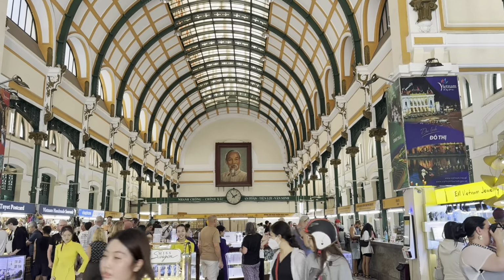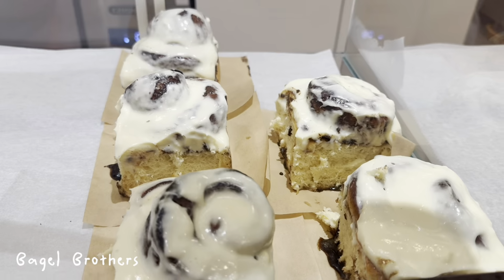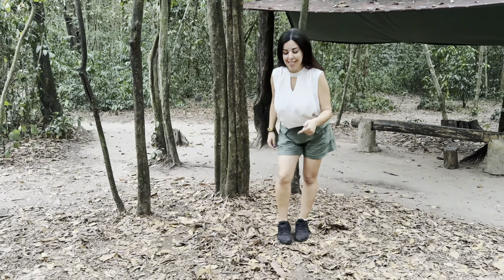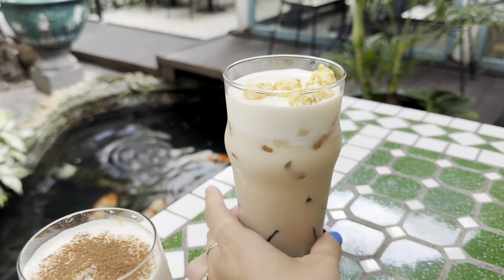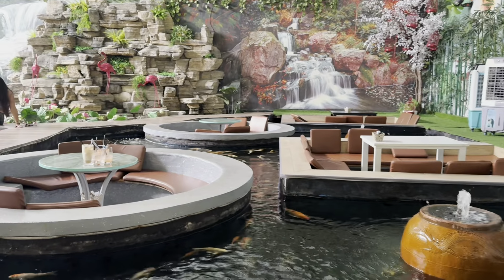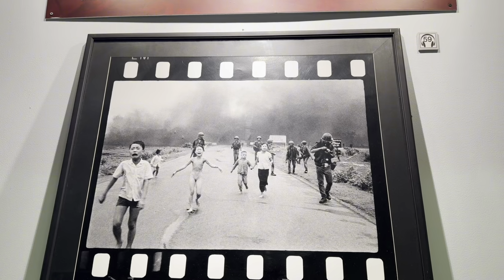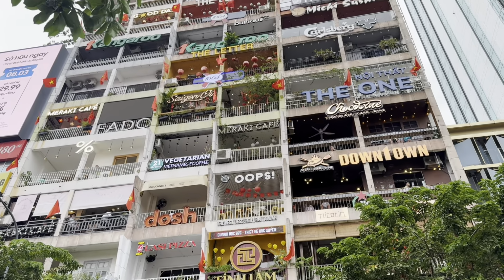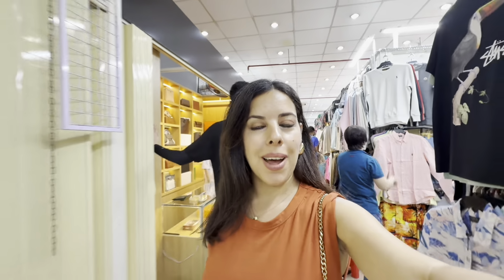Vietnam Vlog 🇻🇳 Ho Chi Minh - Exploring Cu Chi Tunnels & City Highlights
I explored Ho Chi Minh City, one of Vietnam’s most vibrant and historically rich cities. In this vlog, I visited the famous Cu Chi Tunnels, learned about the country’s war history, and saw iconic spots like Ben Thanh Market, Notre-Dame Cathedral, Saigon Central Post Office, and more. From culture to street life – it was all part of the experience.